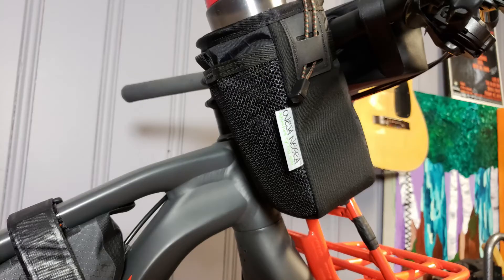Jones H Bar 2000 km in trip review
In this video I will take a few minutes to review the Jones H Bar. After basically revamping my whole set up from last year I feel the biggest change may be the handlebars. The comfort level they have brought me is immeasurable. The ability to sit up during those long days is huge for me as well as the multiple hand positions. Anyone looking for comfort on long rides should take a good look at the Jones H Bars for sure.